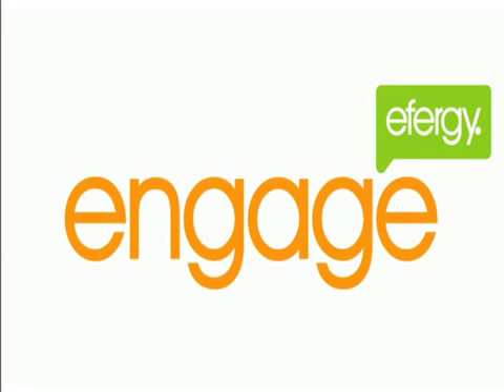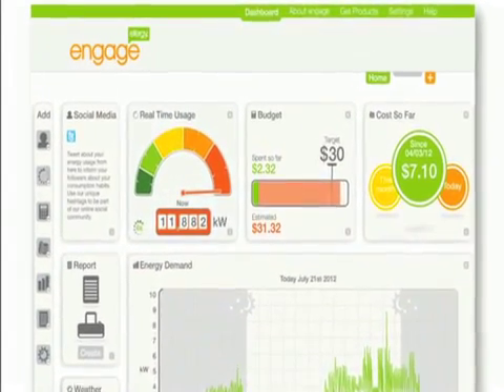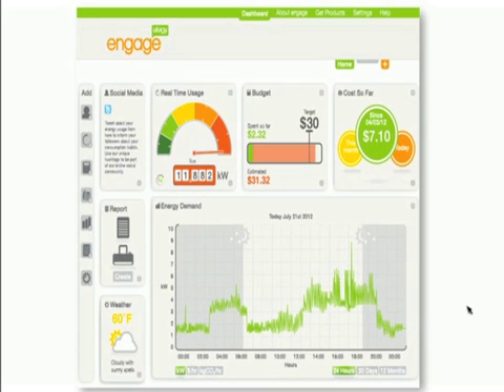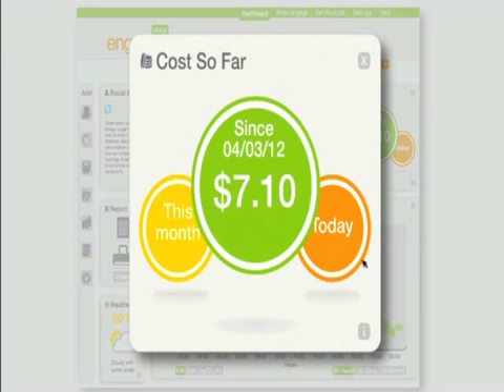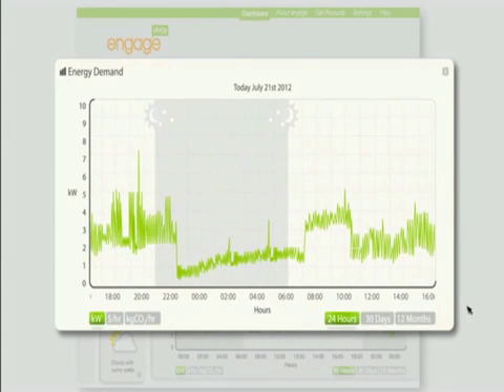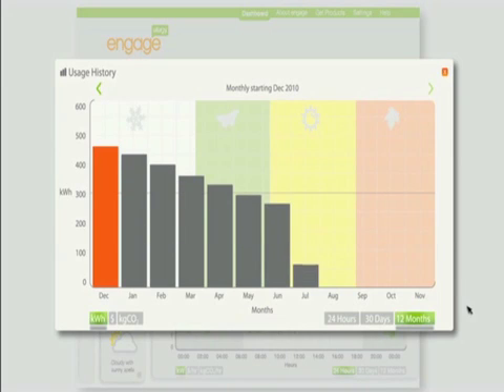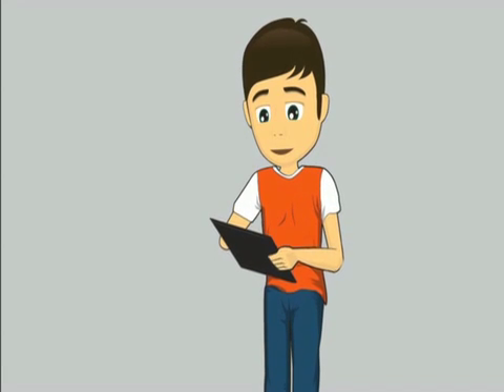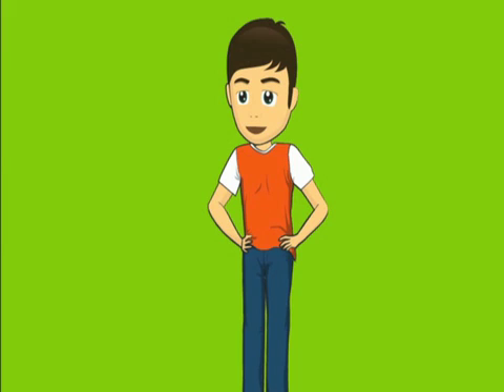Our engage platform- Check your home energy use online and through an app (US/CAN)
Check your home energy consumption anytime, from anywhere with our new online platform.  Engage has been developed to help you monitor your electricity use and manage your energy data online. Monitor, understand, reduce and save your energy consumption and costs now!